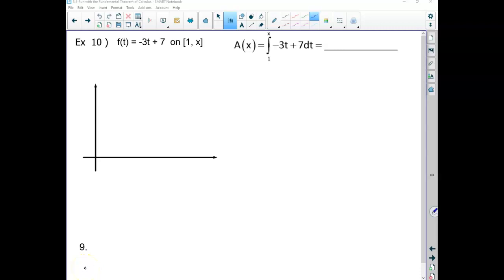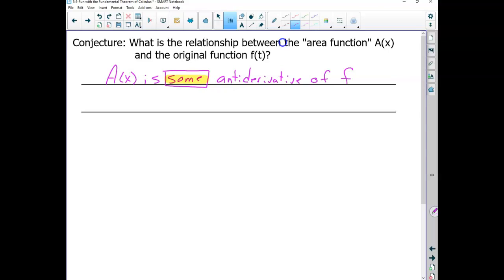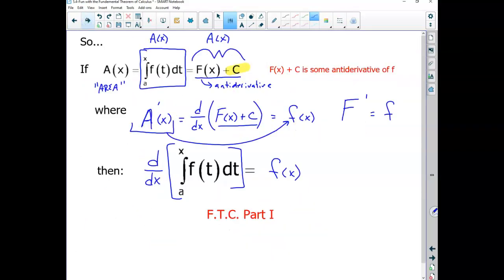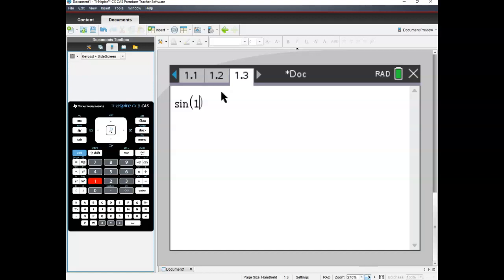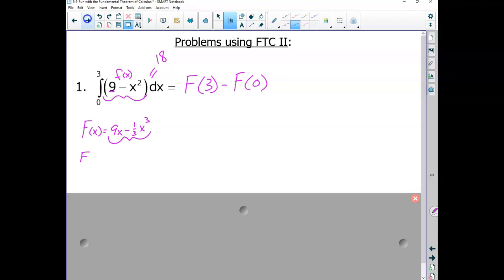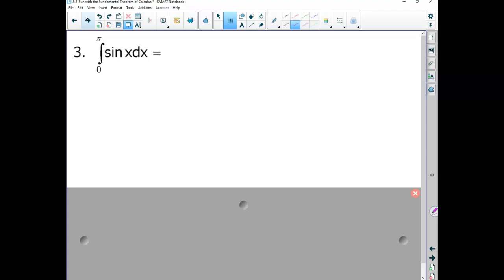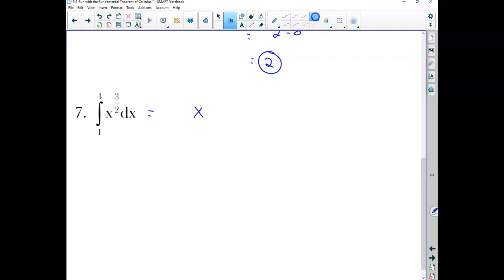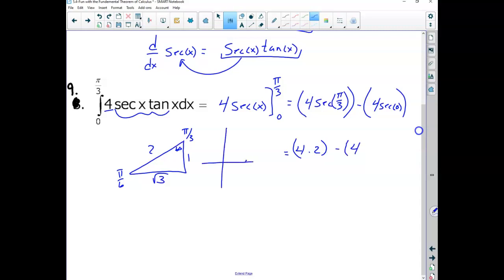5.4 (Day 2) FTC